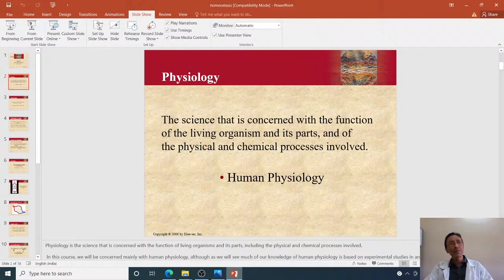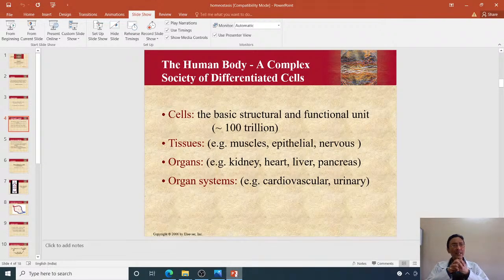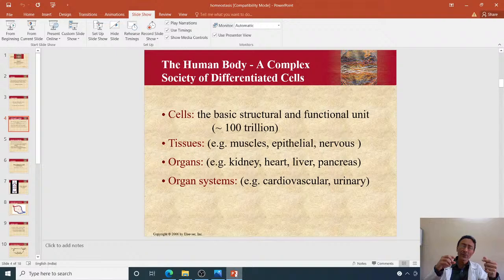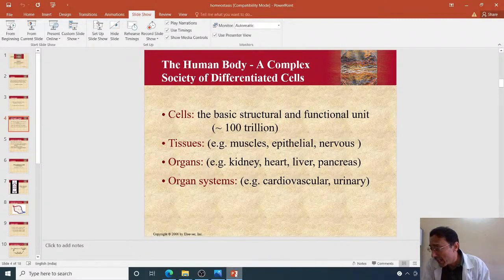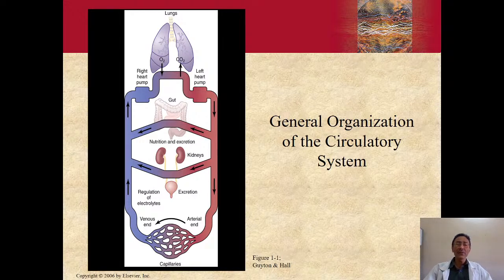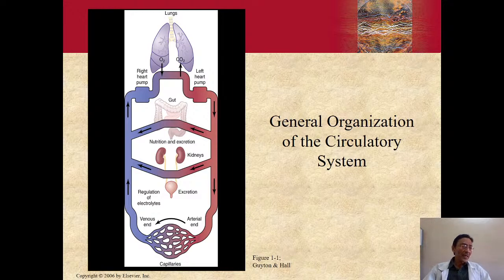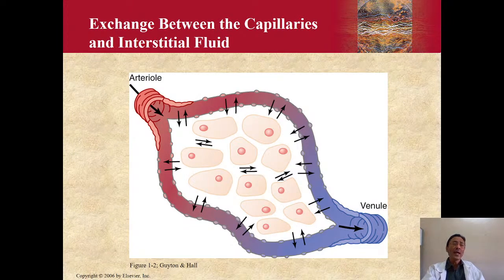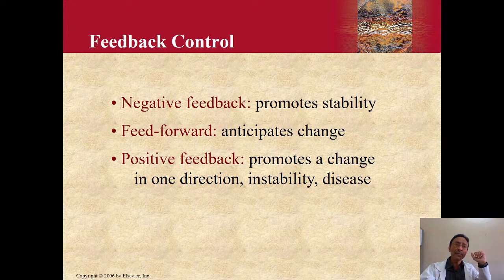First year Live Stream